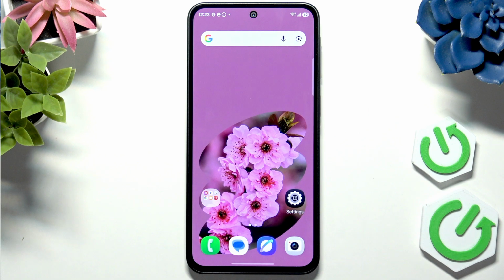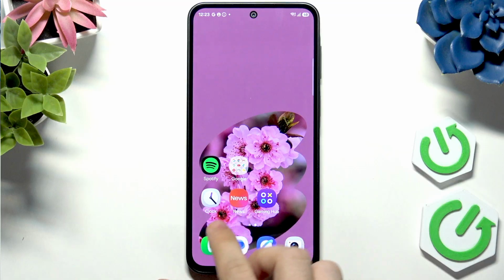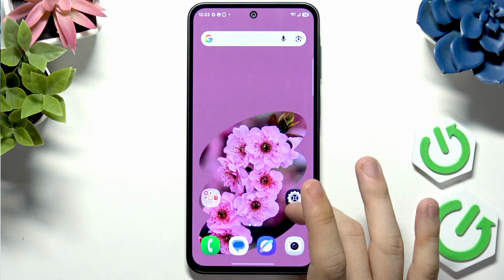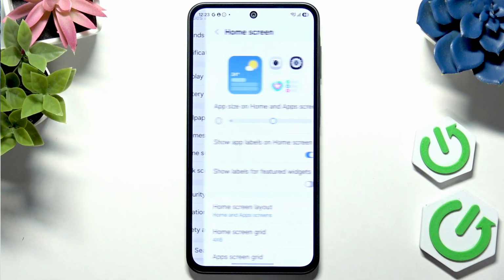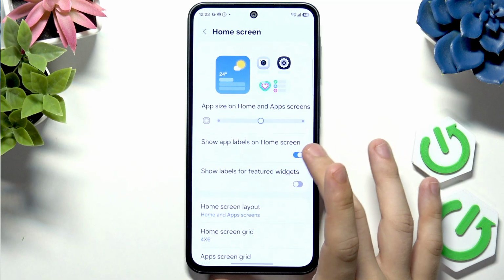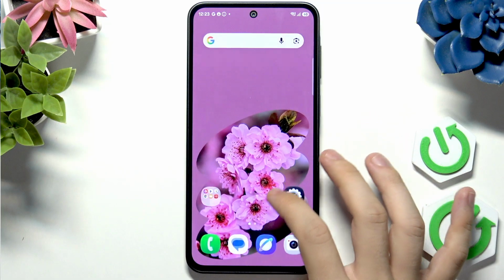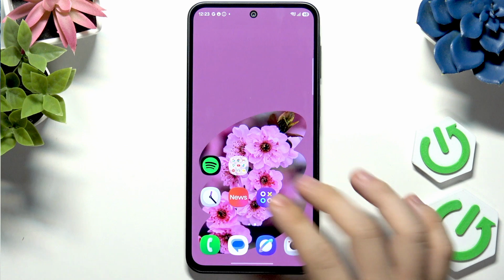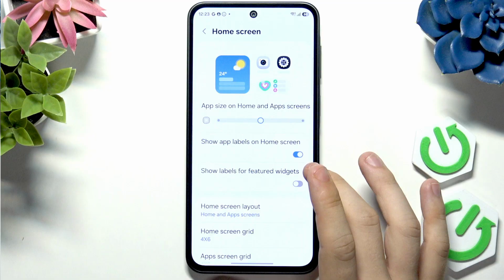Samsung Galaxy A27: How to Fix Missing App Names in Home Screen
In this short video I show how to restore or show missing app names (labels) on the home screen of your SAMSUNG Galaxy A27. You will learn exactly where to find the setting, how to enable or disable "Show app labels" and how to enable labels under widgets (including the search widget). This is useful if app names disappeared or if you prefer a more readable home screen. The steps work on most Samsung One UI versions and only take a few taps.

How to show app labels on SAMSUNG Galaxy A27?
How to enable app names on the home screen on SAMSUNG Galaxy A27?
How to show labels under widgets on SAMSUNG Galaxy A27?

0:00 Introduction
0:07 Check current app labels on home screen
0:19 Open Settings → Home screen
0:25 Toggle "Show app labels" on or off
0:31 See the change on app icons
0:43 Enable labels under widgets and search widget
0:51 Wrap up and final tip